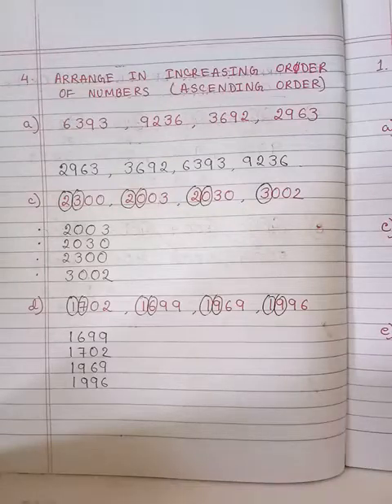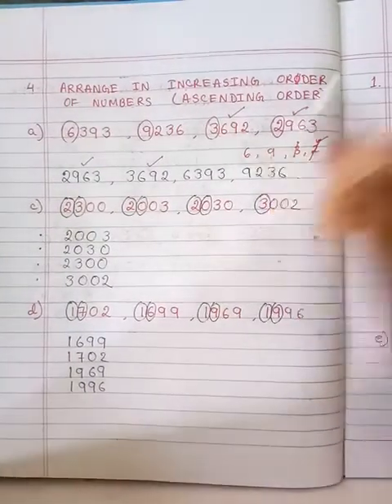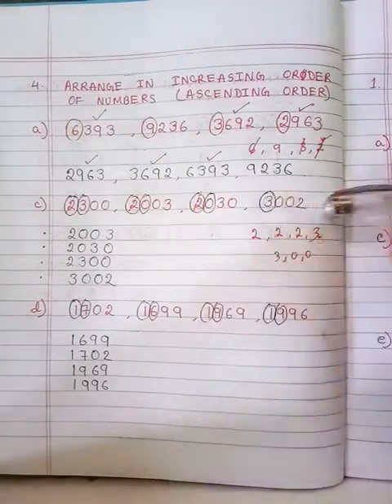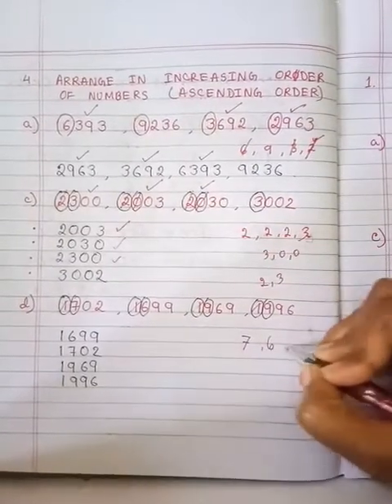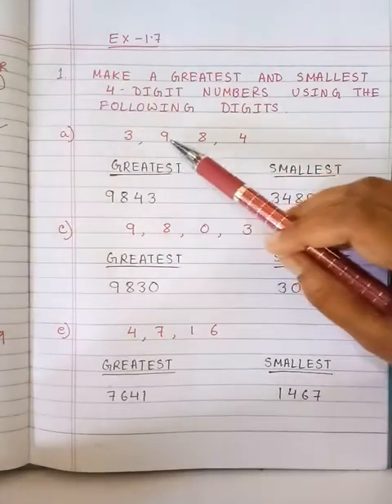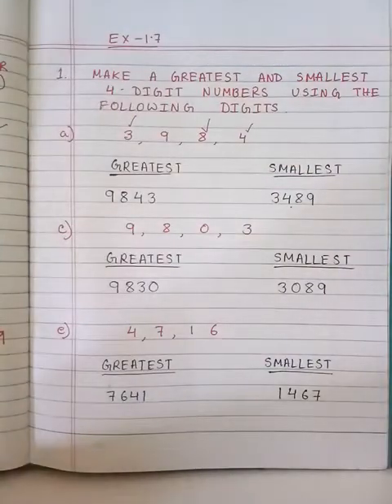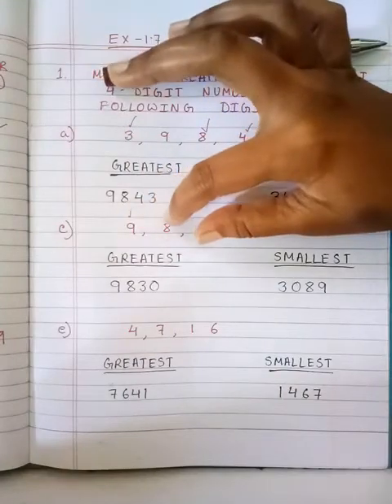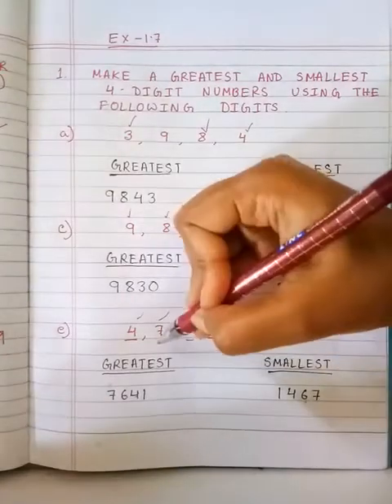STD III, MATHS, EXERCISE 1.6, 1.7, PART 1